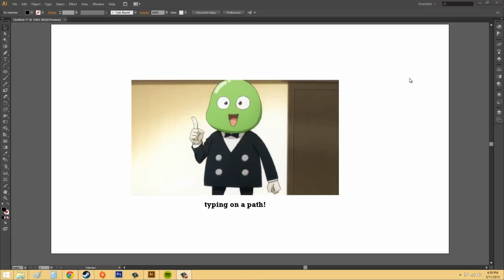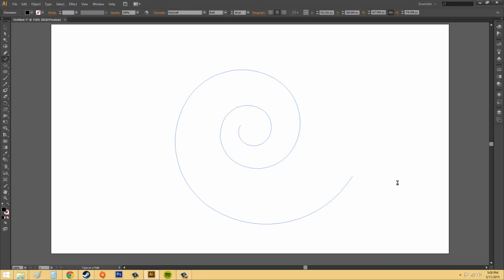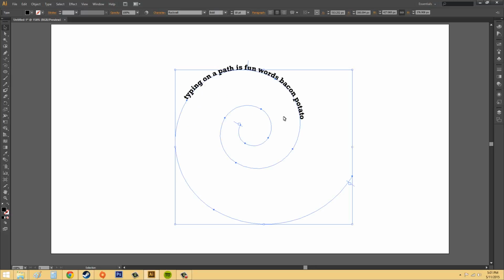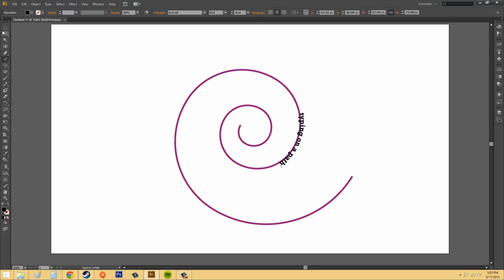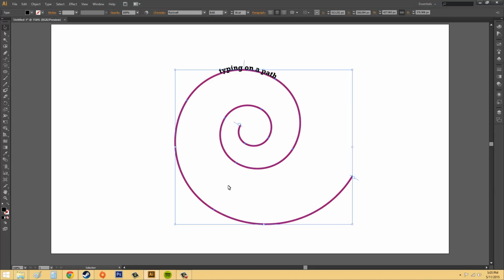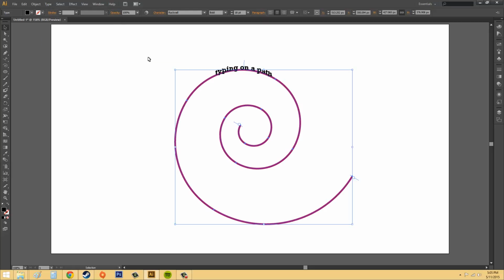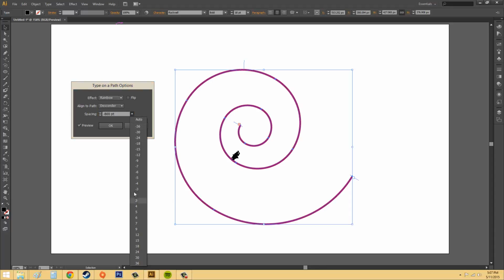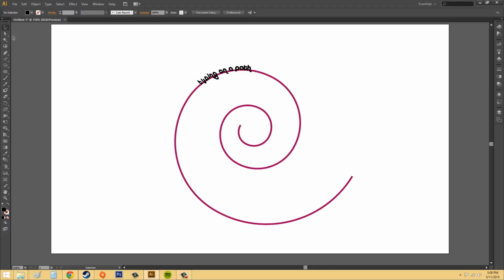Adobe Illustrator CS6 for Beginners Tutorial 62 Modifying Type on a Path